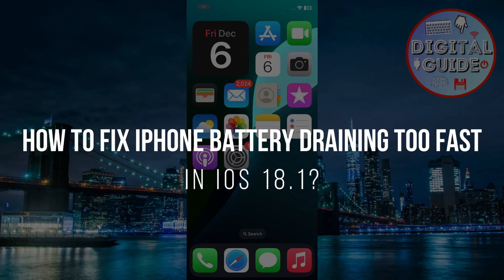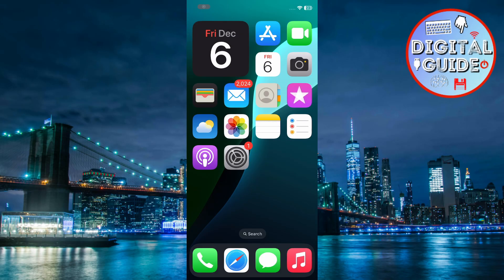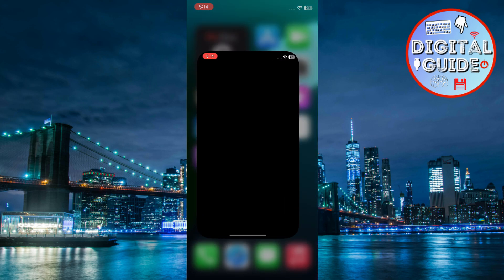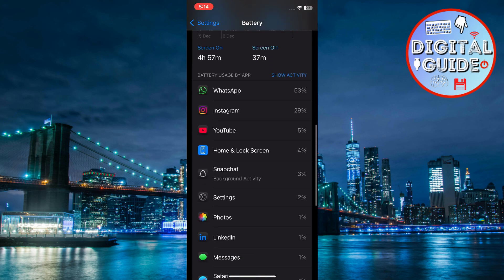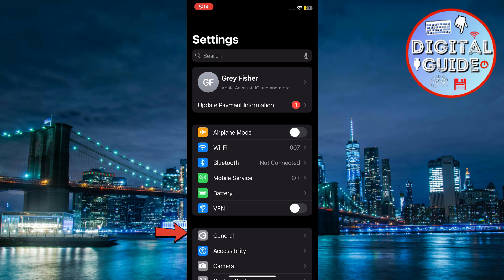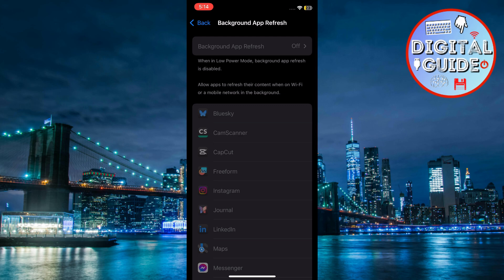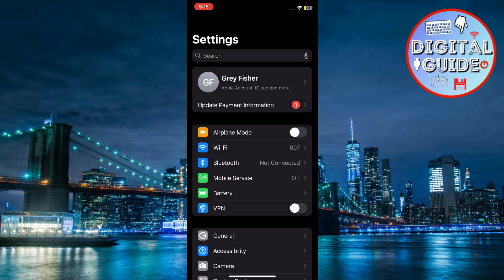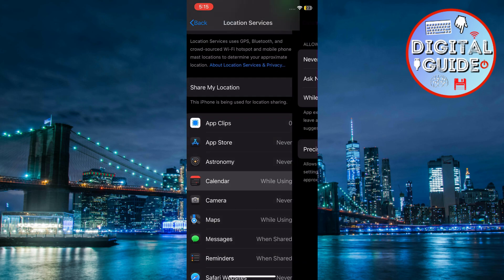How to Fix iPhone Battery Draining too Fast in ios 18.1?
This video explains how to fix iPhone battery draining too fast in iOS 18.1. Learn tips like optimizing settings, disabling unnecessary features, and using battery health tools to improve performance. Follow this guide to extend your battery life effectively.